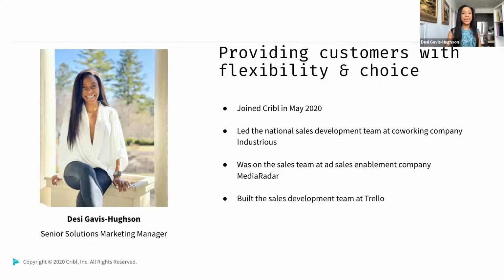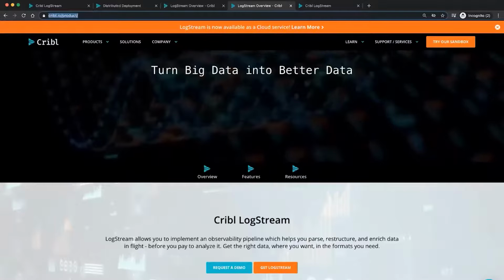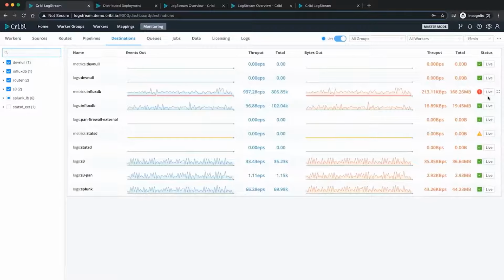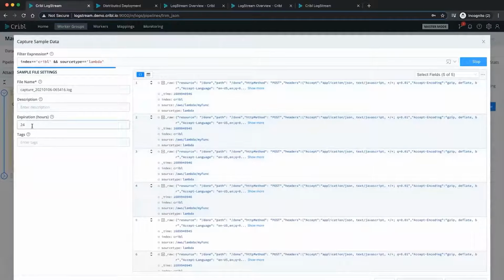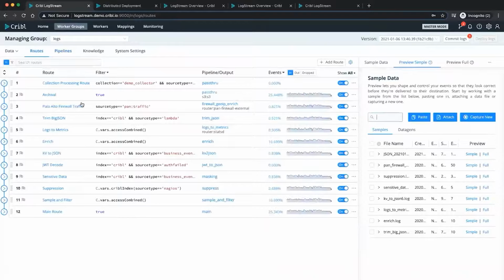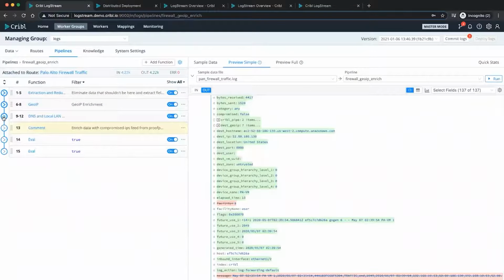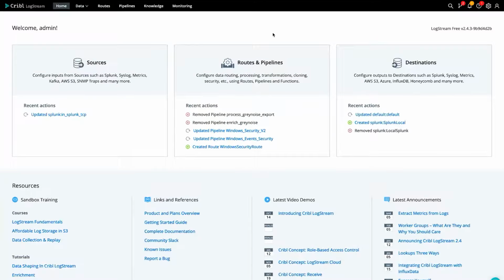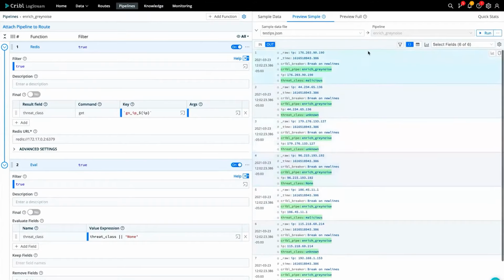Enriching Events with Data from a Threat List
Security engineers: This one is for you. When you’re doing an investigation, you can use Cribl Stream's DNS Lookup function to filter out suspicious events from known good domains. Join us to see exactly how it’s done.

## Follow Cribl